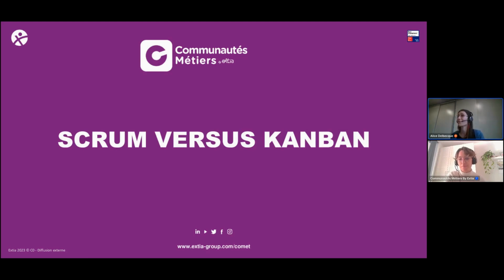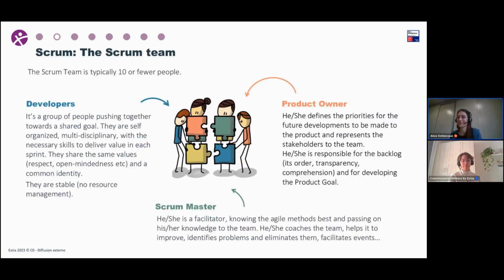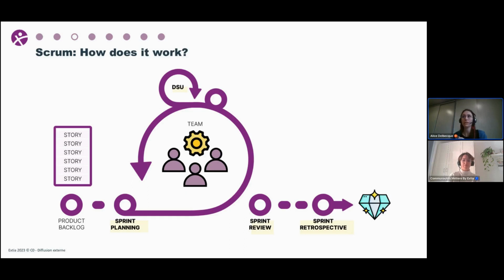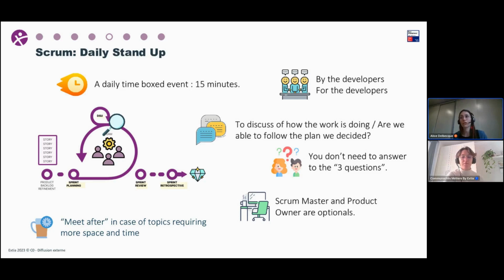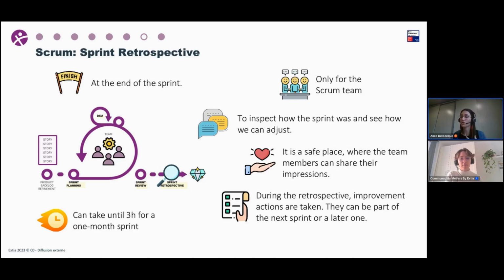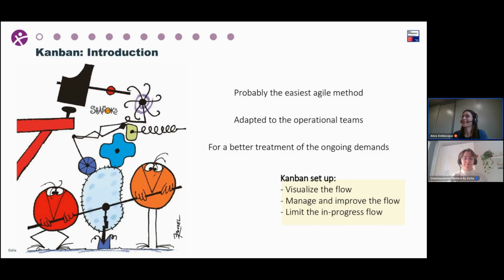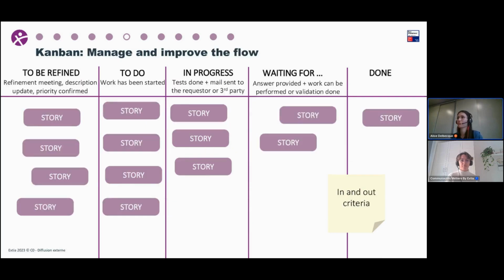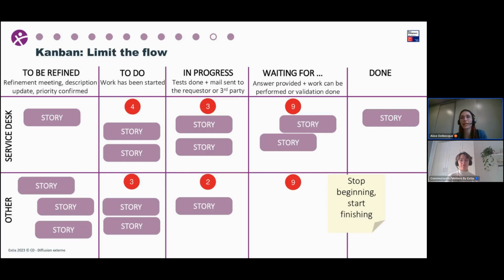What is Scrum methology? What is Kaban methology?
Hearing about agility at work? You are in an agileteam but lack knowledge about the Agile method you are using?

This webinar replay is made for you!

You'll discover the basics of two Agile methods: scrum and kanbanmethod to be able to understand why and when to use one or the other.

Alice, Agile consultant in Toulouse, is coming to present you this conference !

The Business Communities by Extia
👉Every week, find one or several conferences on many distinct subjects: Devops, Data, UX/UI or even Green Tech, Soft Skills and many more!